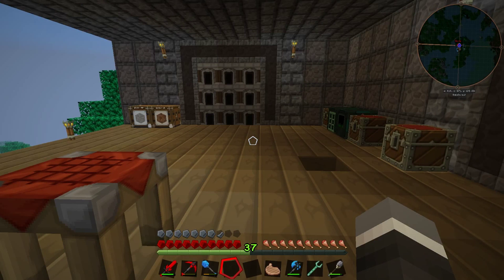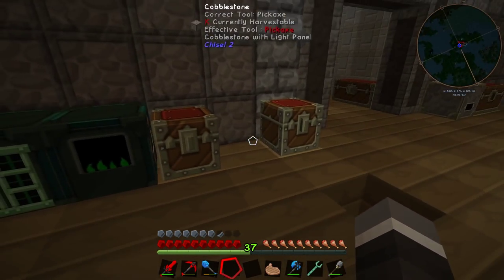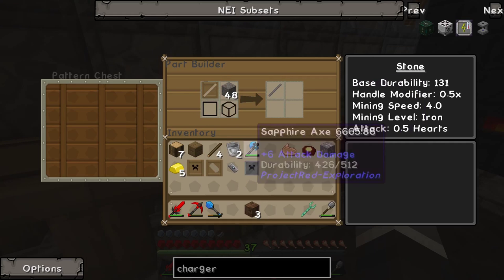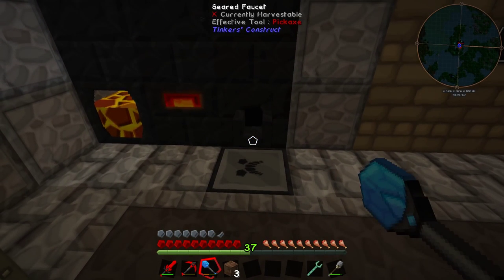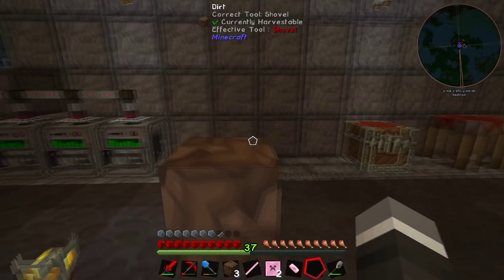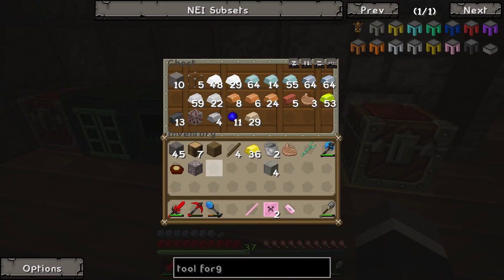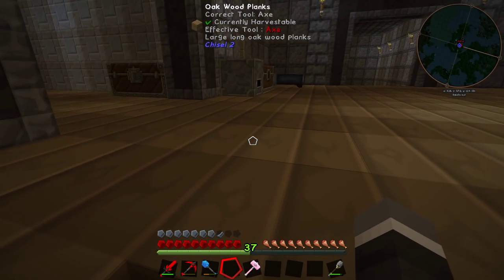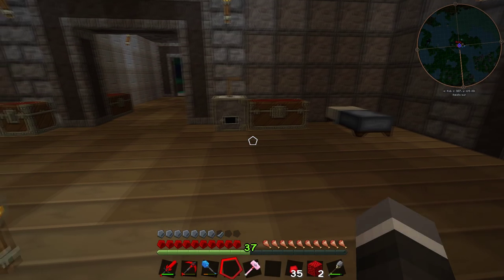FTB Infinity 1.7.10 Part 5 Advanced Tinkers Tools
Minecraft 1.7.10 FTB Infinity modpack. The newest FTB modpack available with 155 ish mods and running the sphax texture pack. Now the largest 1.7.10 FTB modpack. Join me CasualKiwi as I play along and build a new world.